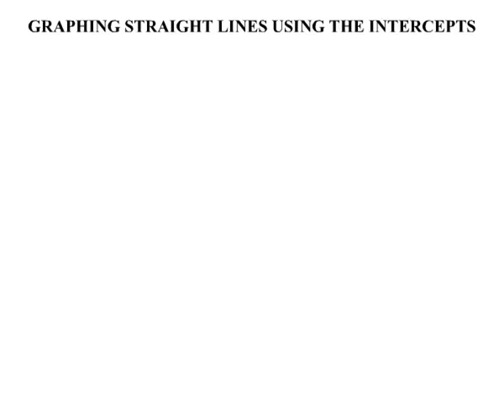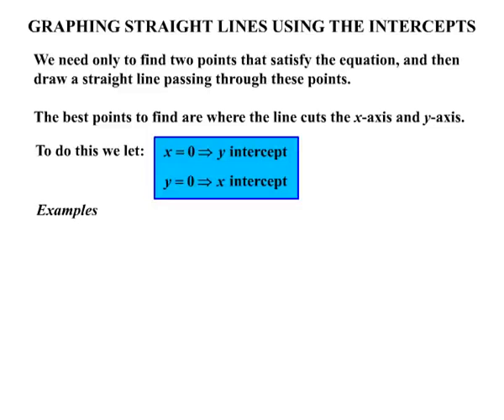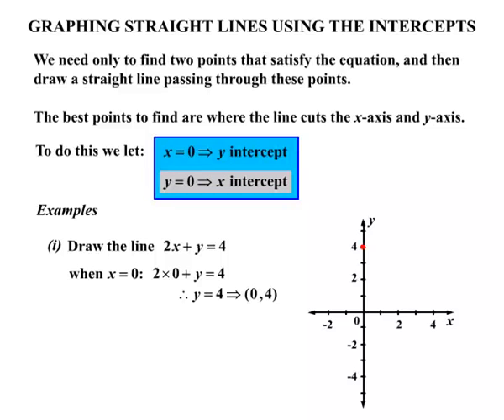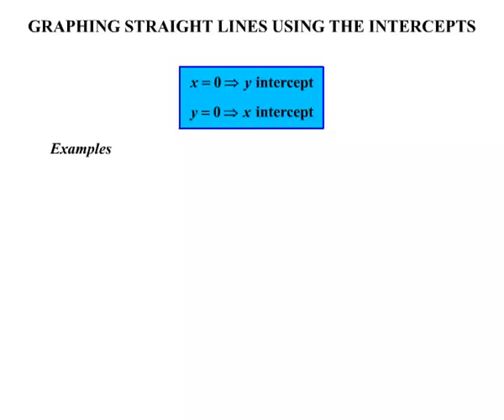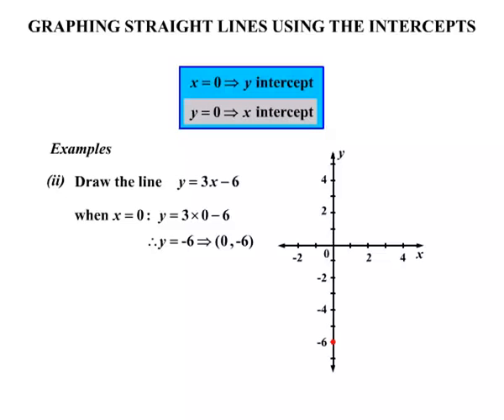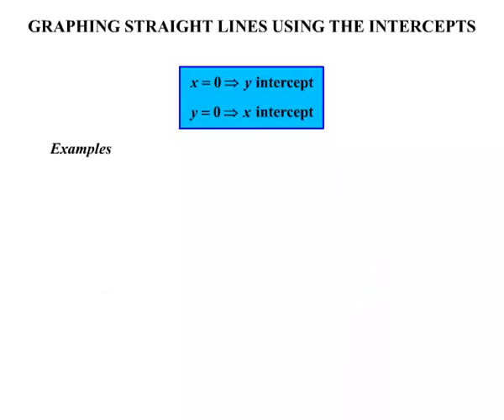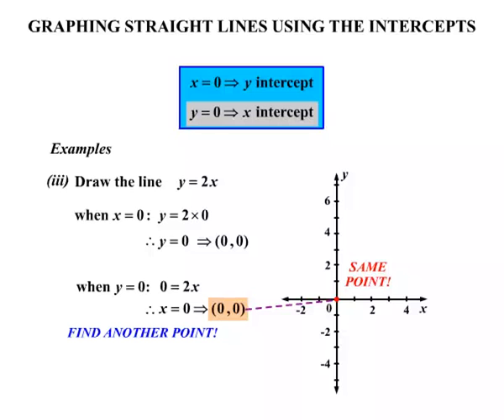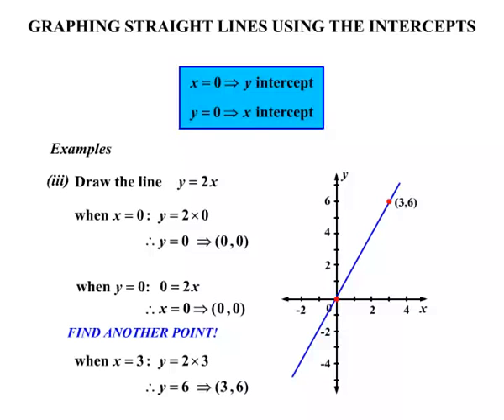Year 9 and 10 - Graphing Straight Lines using X-Y Intercepts